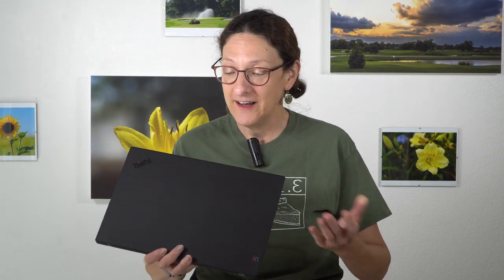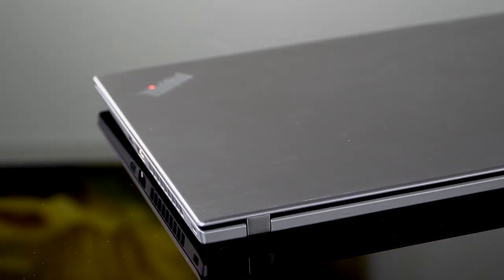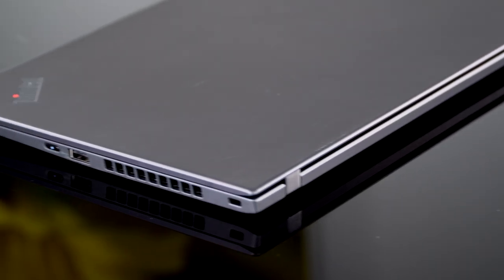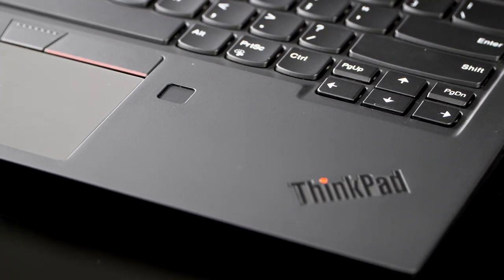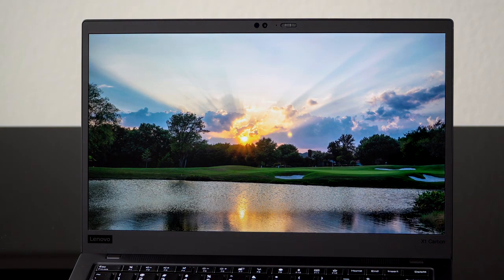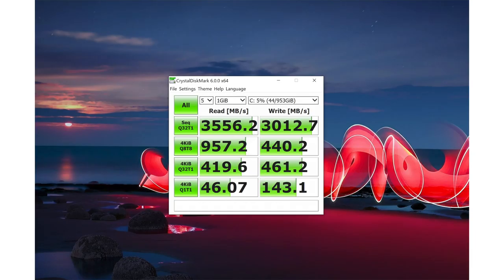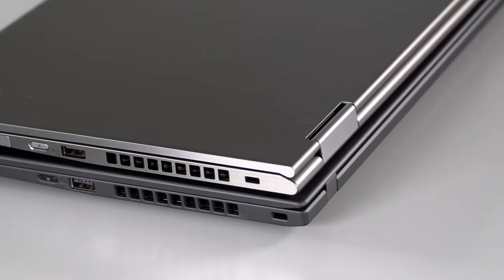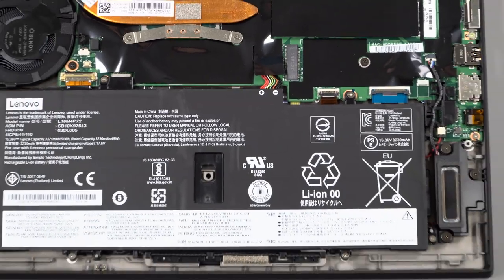Lenovo ThinkPad X1 Carbon 7th Gen Review (2019)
Lisa Gade reviews the 2019 ThinkPad X1 Carbon 7th gen premium thin and light 14” business Ultrabook. The 2.4 lb / 1.09kg ThinkPad X1 Carbon has a new chassis design, while maintaining that signature matte black look. A carbon fiber weave lid is available too. New for 2019 are: a wide gamut 4K HDR400 display option (our unit), slightly thinner and lighter, much improved 4 speaker audio and Intel 8th gen Whiskey Lake quad core i5 and i7 processors. The X1 Carbon has optional 4G LTE, a Microsoft Precision trackpad and 5 display options, including a very power-frugal low power full HD 400 nit IPS display option.